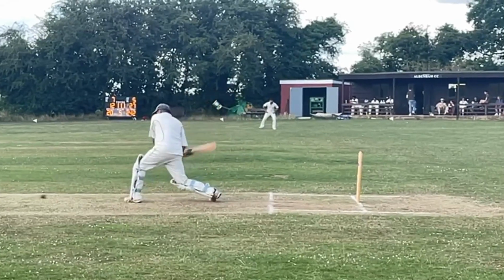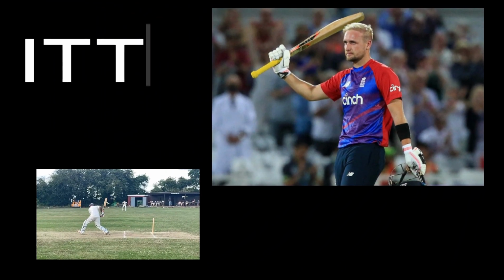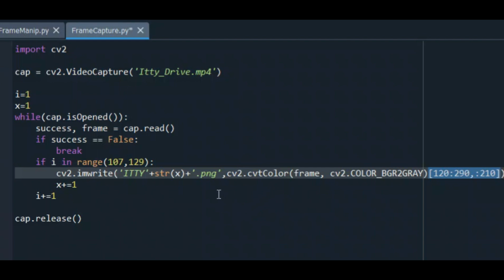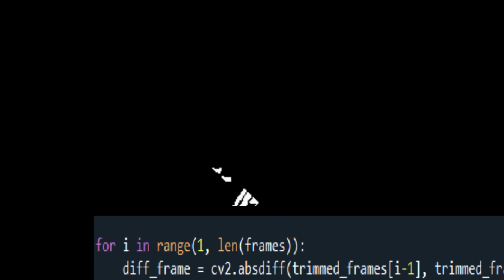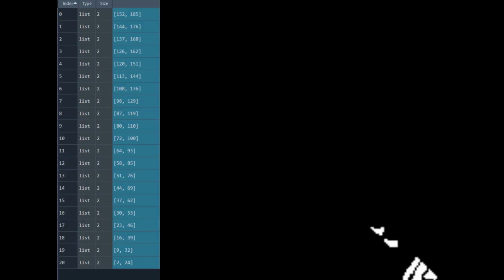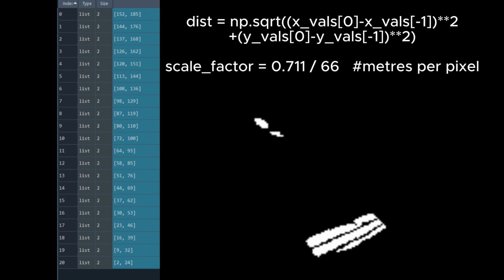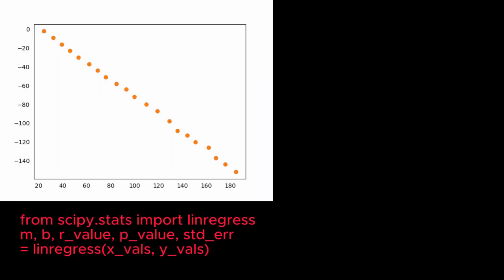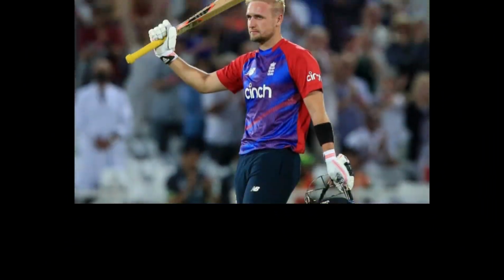Taking on the pros - huge village cricket 6!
Comparison of 6 hitting distances for village cricketer and professionals using openCV and rudimentary Python.

If you want to play village cricket in the Watford area... look up ALDENHAM CRICKET CLUB